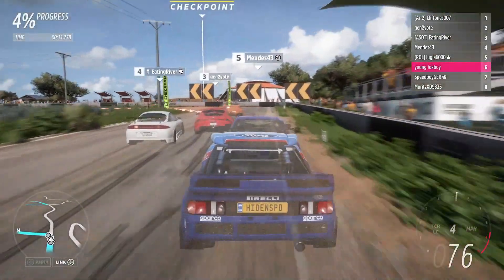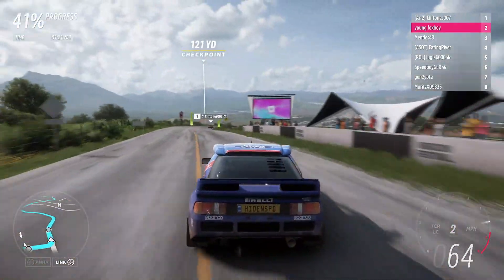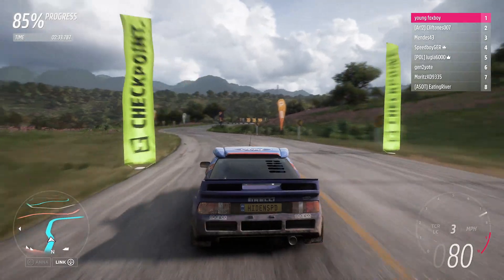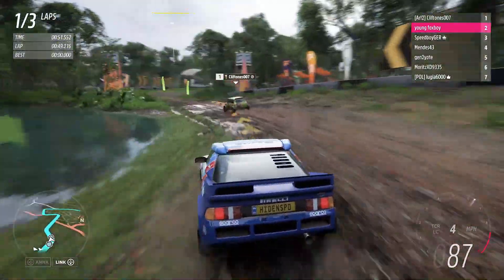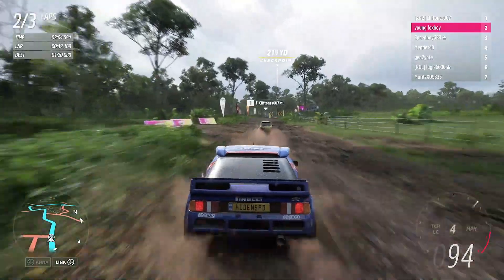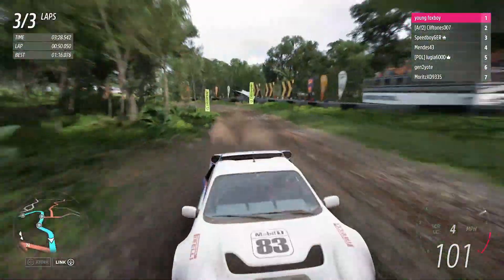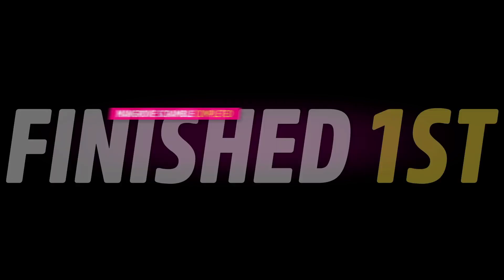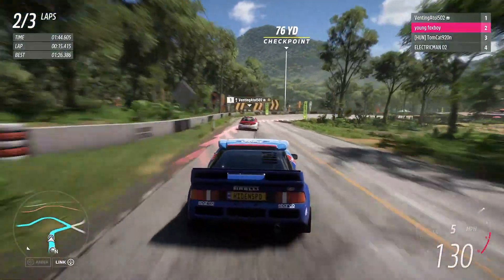If You See This In Your Lobby Leave! (Forza Horizon 5 PvP)